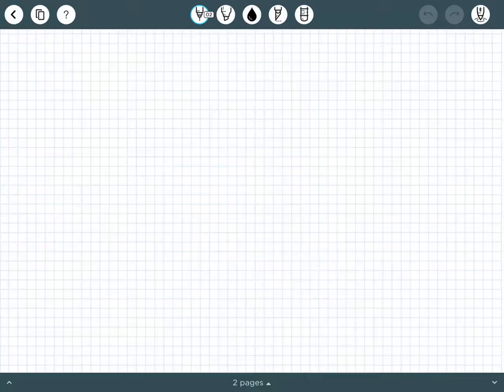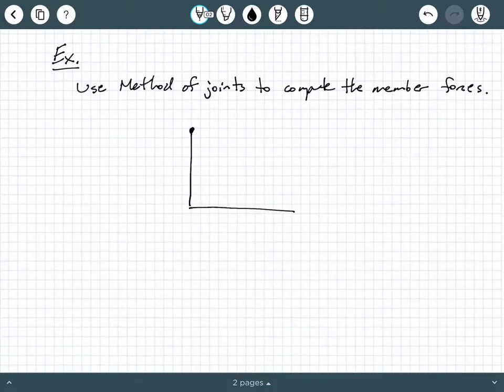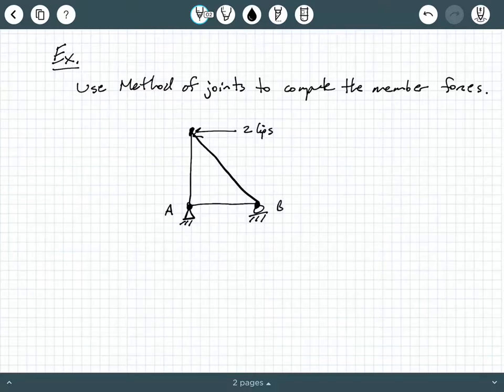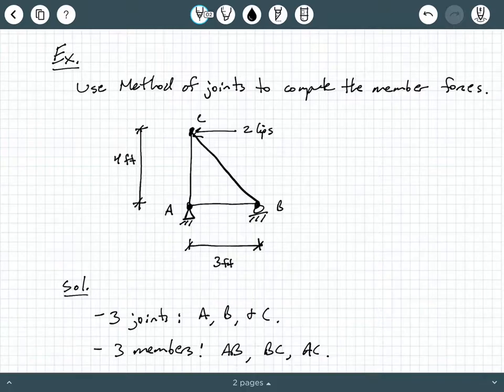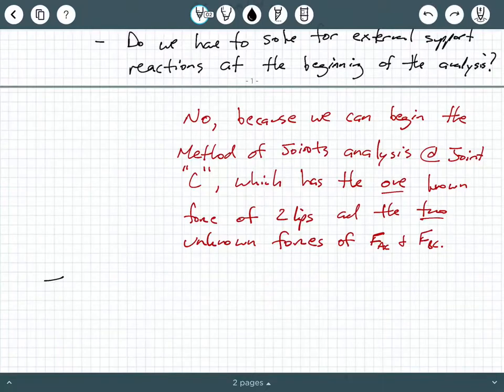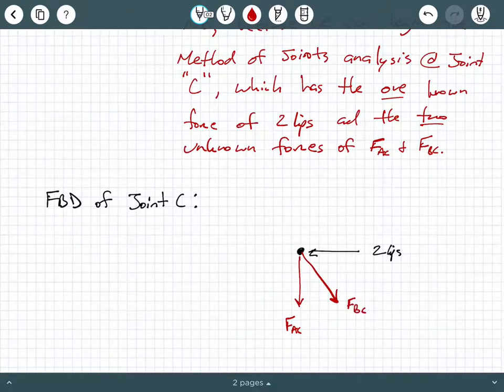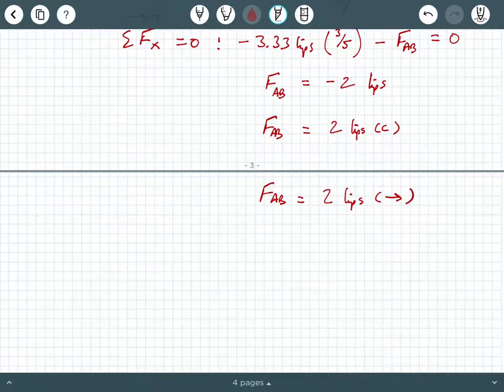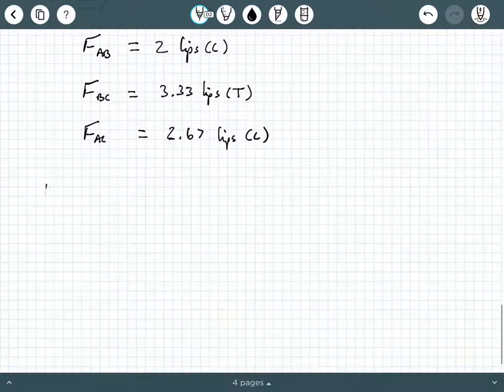Trusses Method of Joints Example 1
In this video, we explore an example of the Method of Joints for truss analysis.